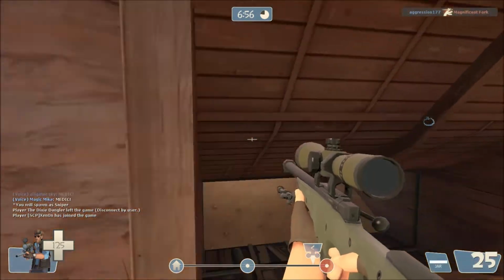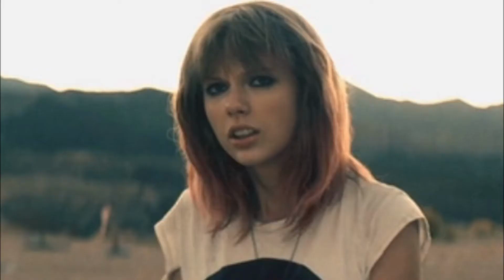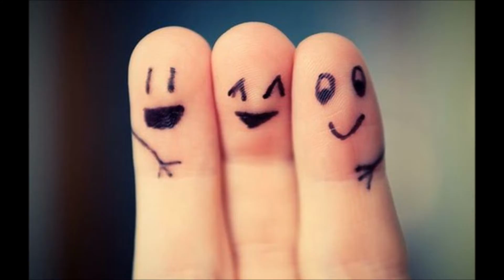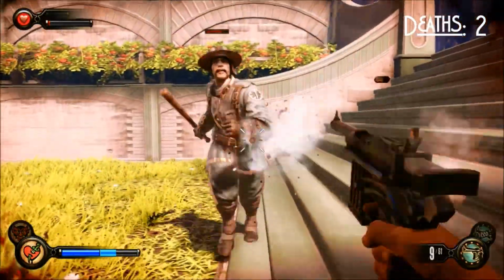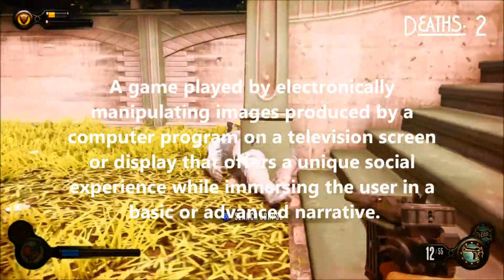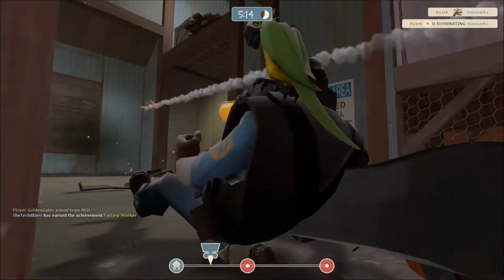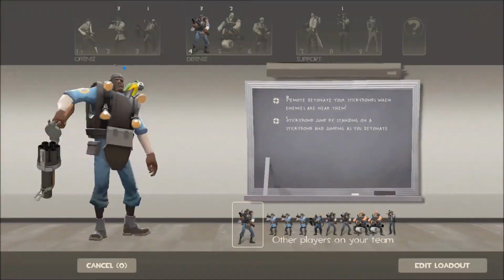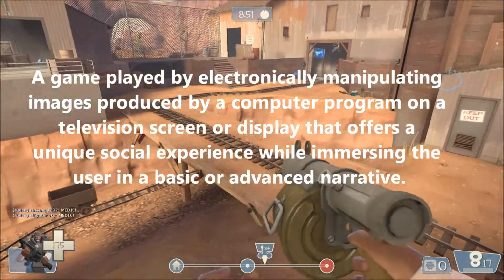Video Games: An Evolving Species What is a Video Game? EP:1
In the first episode of Video Games: An Evolving Species, Max defines what it means to be a video game!